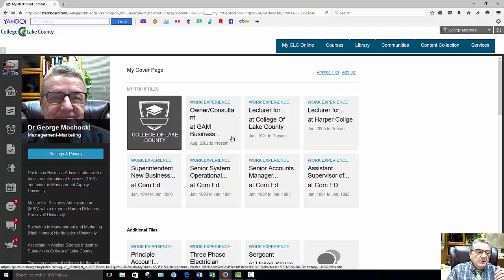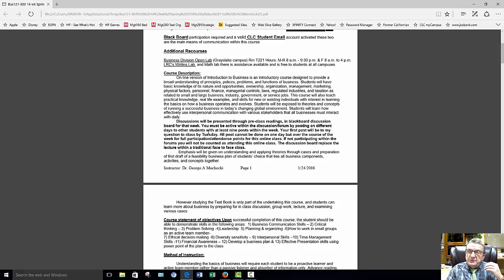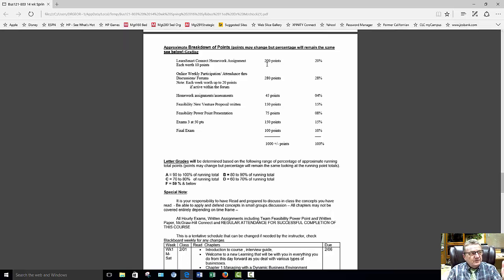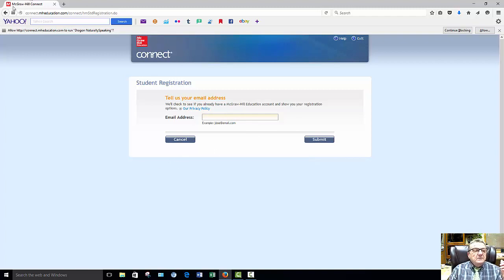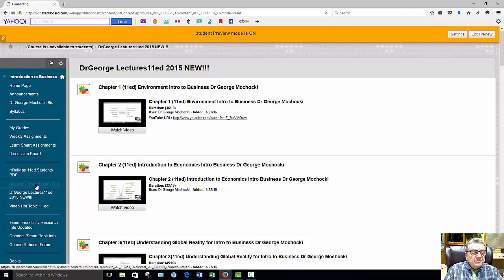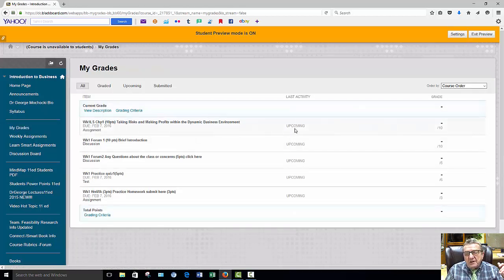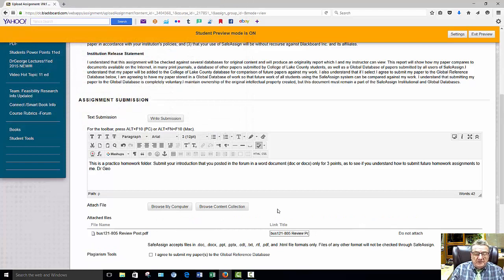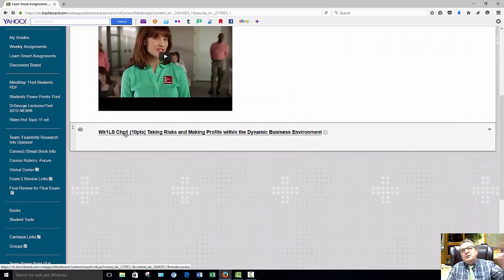College of Lake County Online 11ed Orientation to Introduction to Business by Dr George Mochocki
Connect Learn Smart – Forum how to post threads – Submitting Homework in Blackboard – Viewing Mind Maps- PowerPoints- how to take an exam in Blackboard- check my grades Business and Social Science Dr George Mochocki